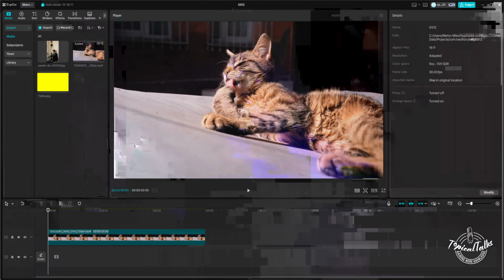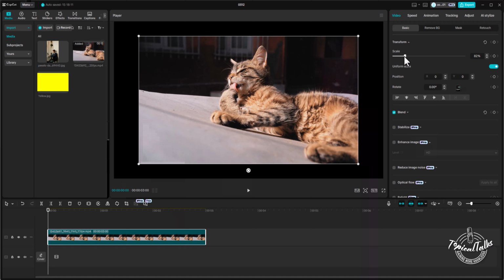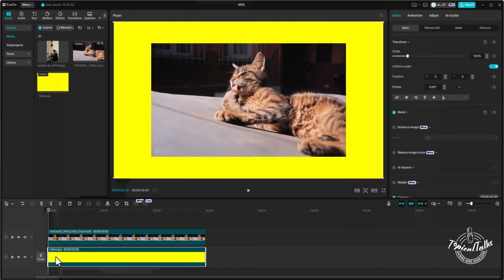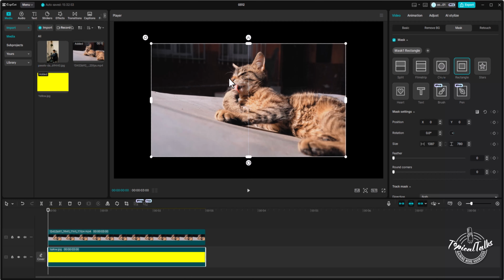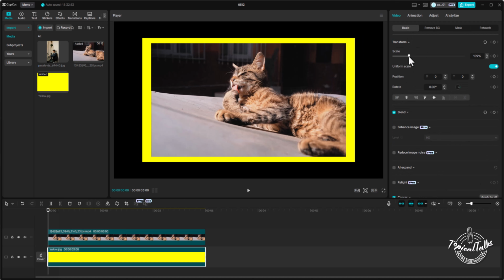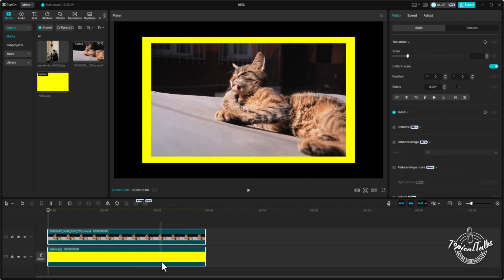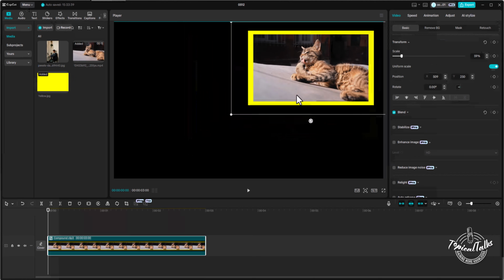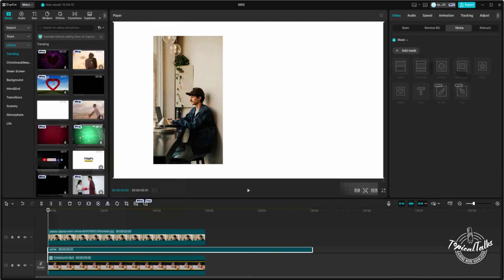Capcut Tutorial : Add Frame or Border Around Video or Image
Learn how to add a frame or border around your video or image with this Capcut tutorial. Enhance your content with this simple editing technique!

How to add a border around a picture in CapCut?
How to add photo frame in CapCut pc?
How to add frame hold in CapCut pc?